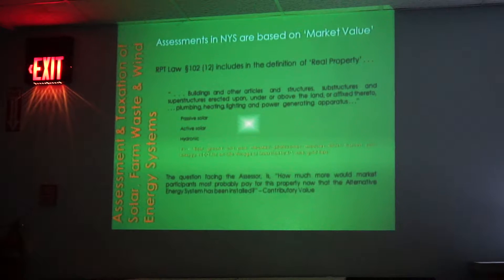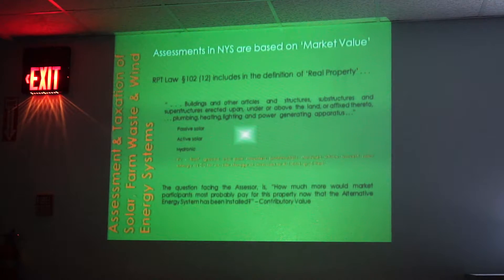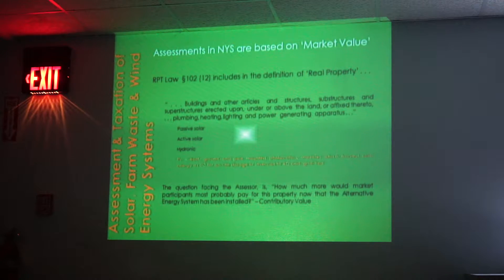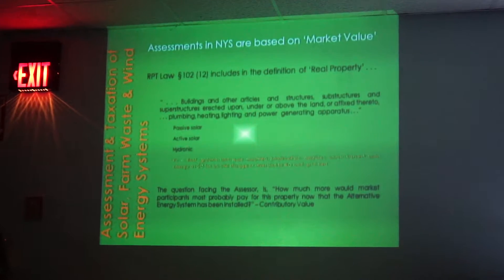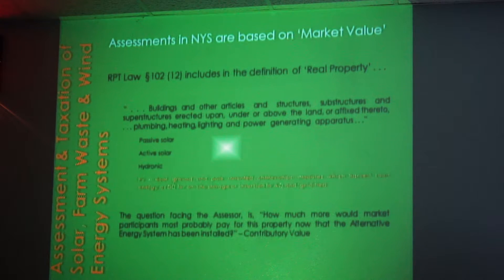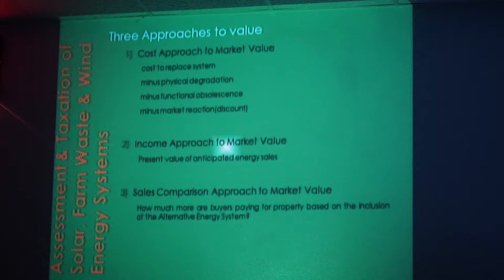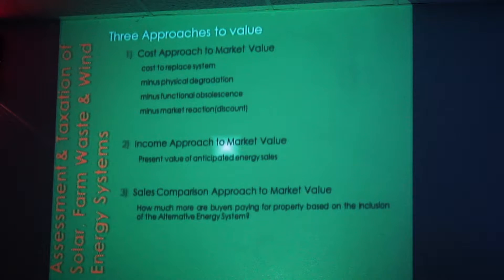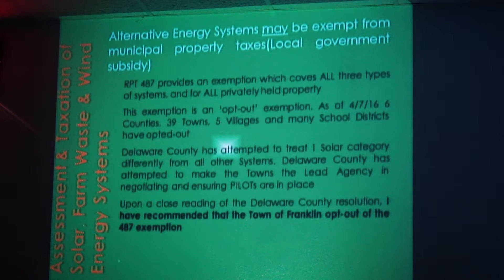FRANKLIN TOWN BOARD 06 07 16 003